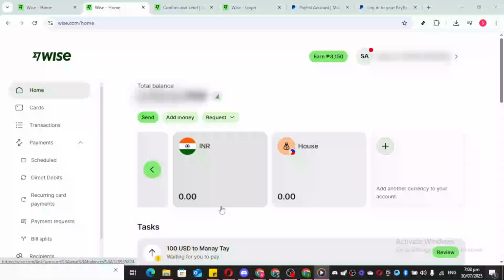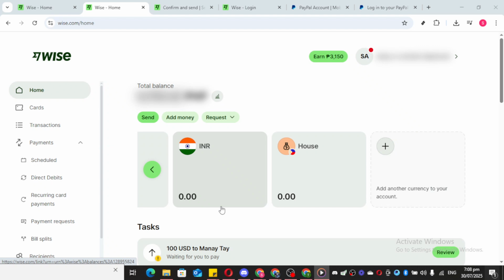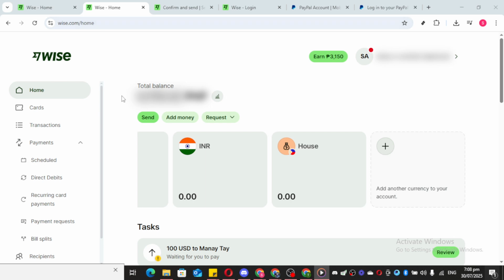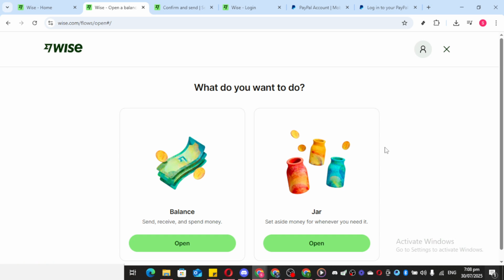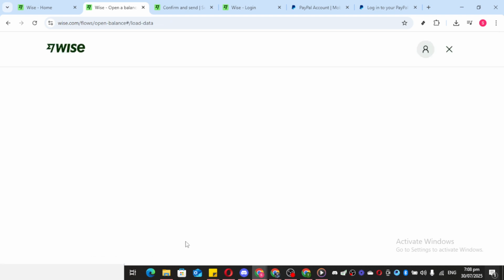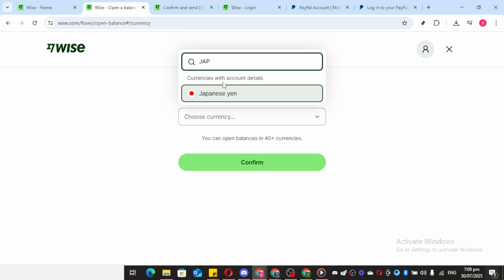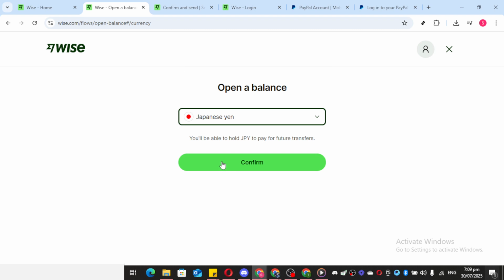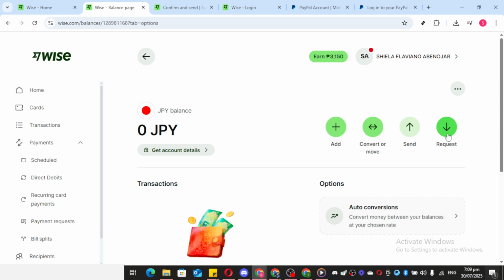How To Use Wise Card in Japan 2025 (full guide)